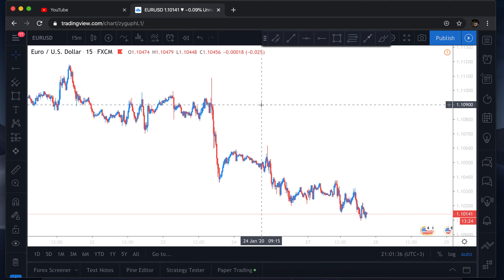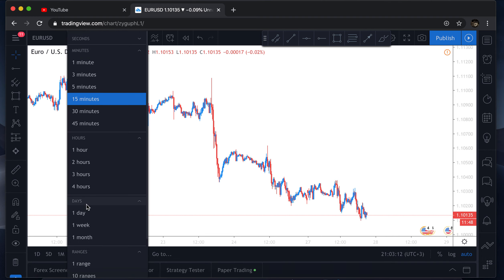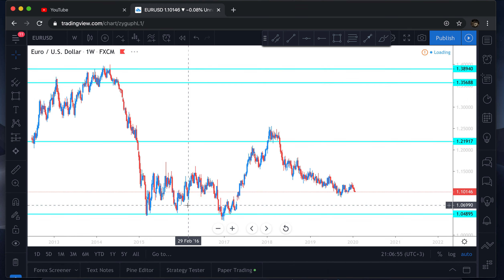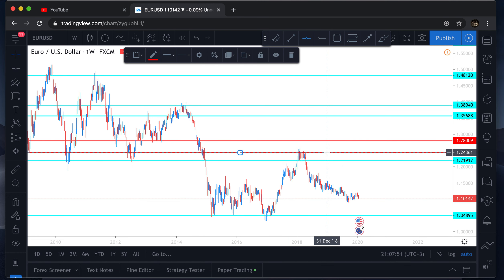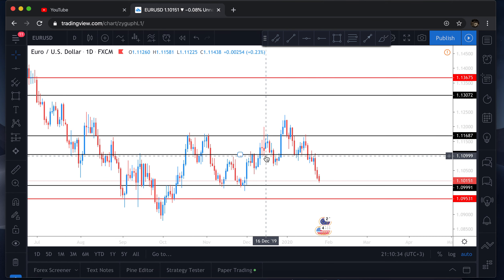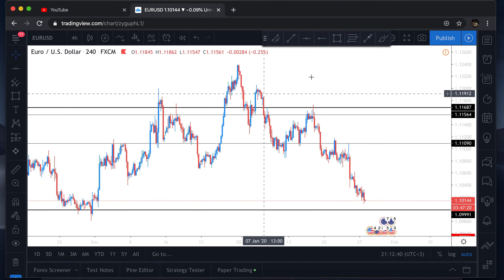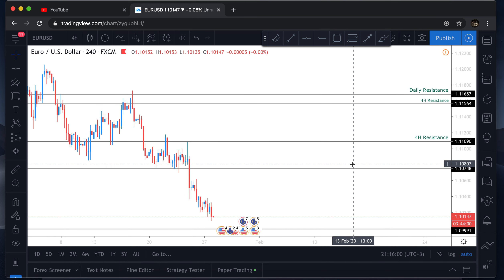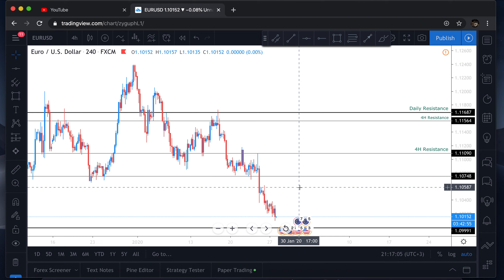Support & Resistance Best FOREX Strategy | Top Down Analysis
Online trading is a very risky investment/profession. It is not recommended and advised. Please proceed on your own responsibility.